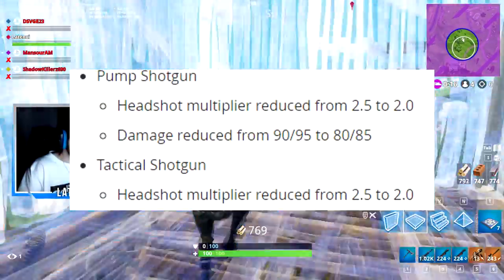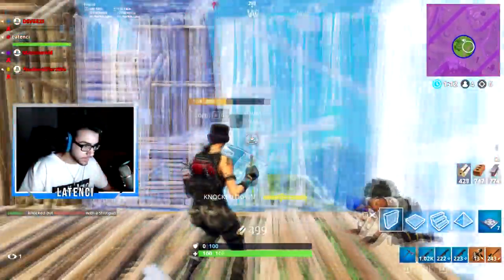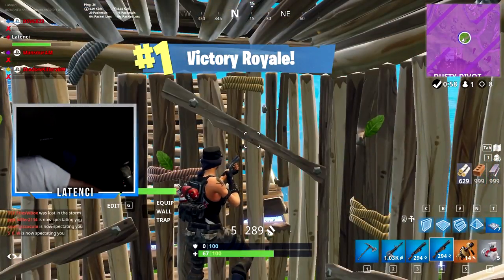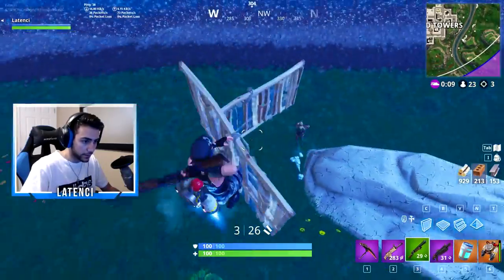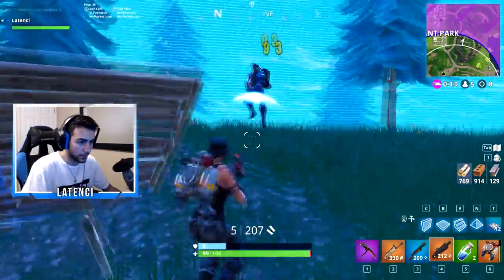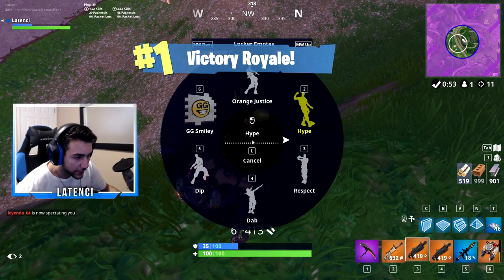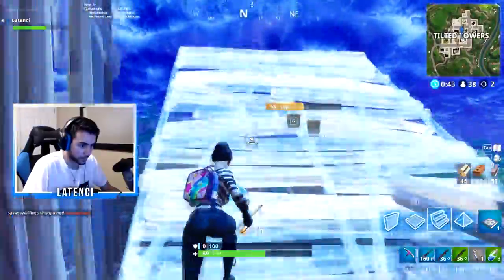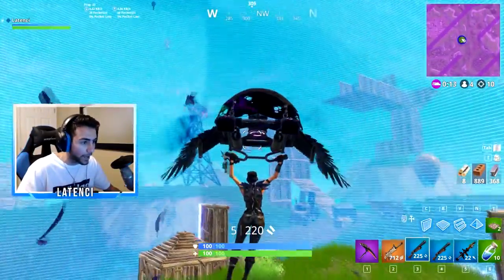Double Pump Nerf.. NEW SHOTGUN META! - Fortnite